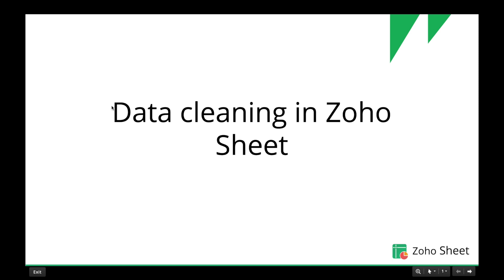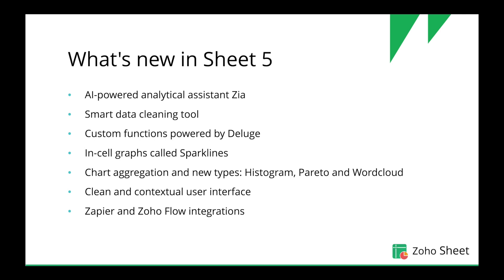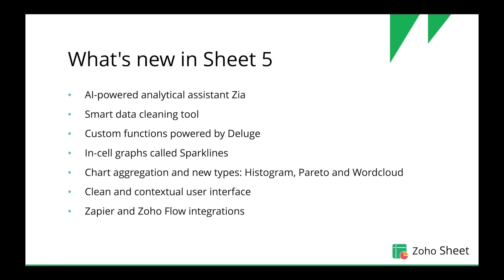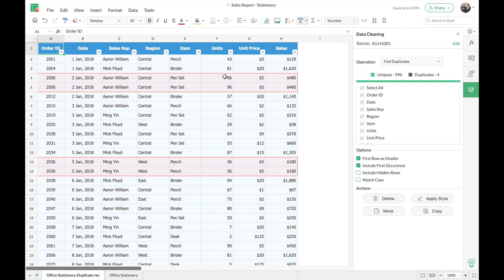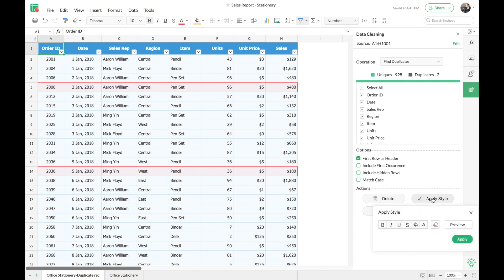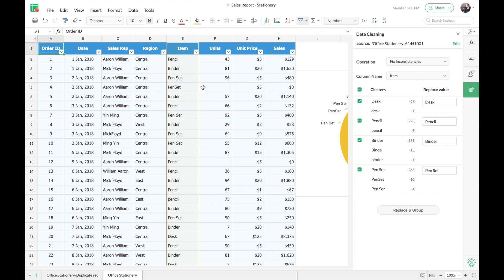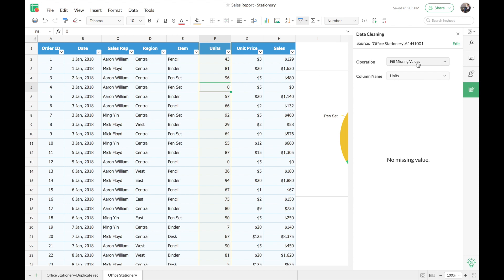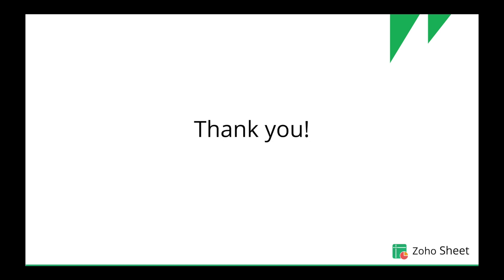Learn how to instantly clean your spreadsheet data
This webinar will help you learn:
- What's new in Zoho Sheet
- About an important tool for quickly cleaning up your spreadsheets
- How to find and remove duplicate records from your data
- How to get rid of inconsistencies, and missing values in your data